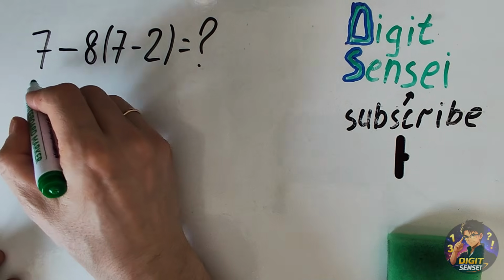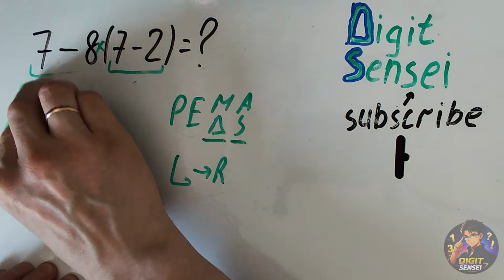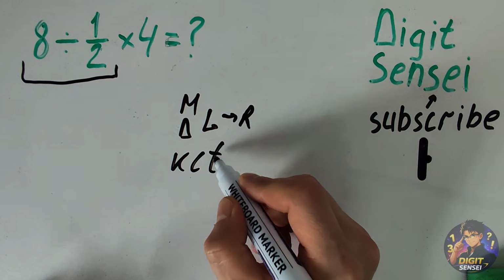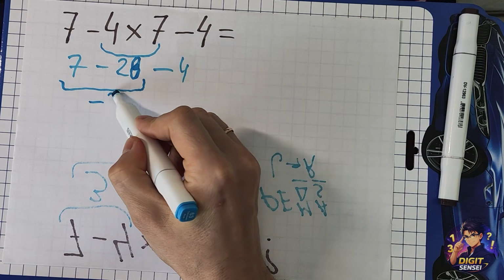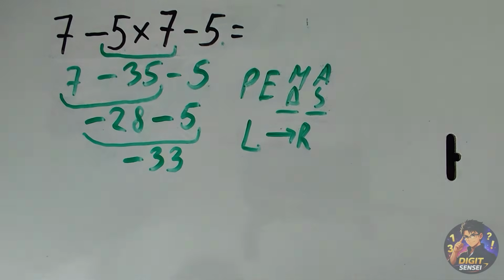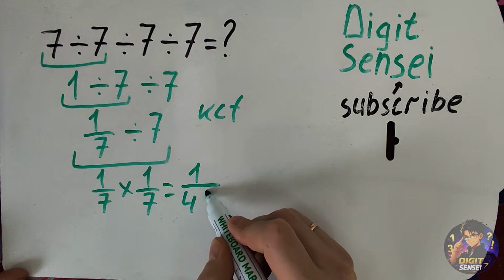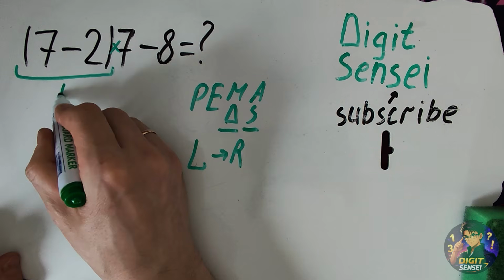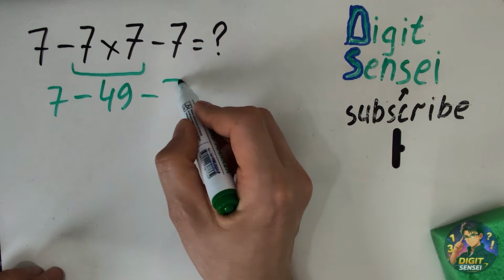Most People Get This Math Question Wrong! Can You Solve This The Examples Level 1-7